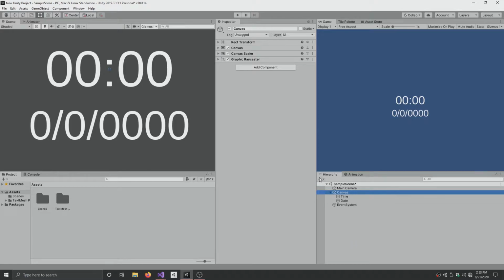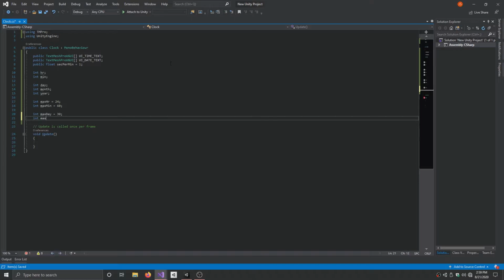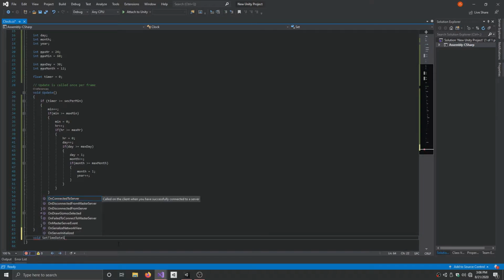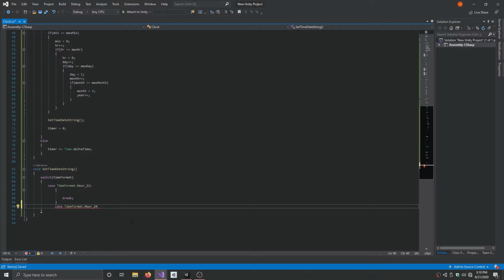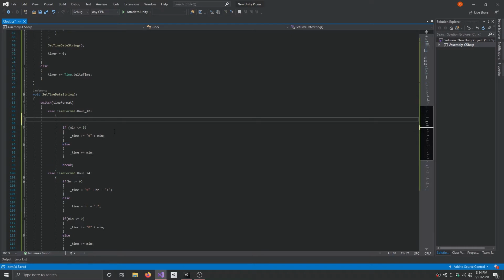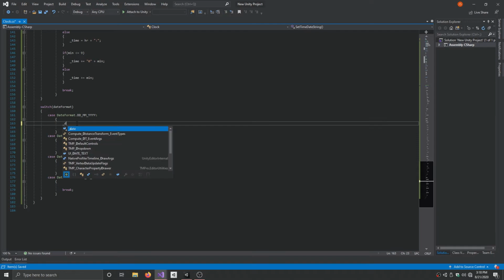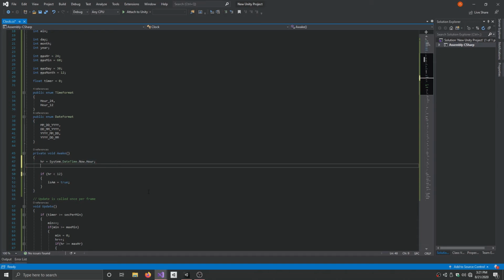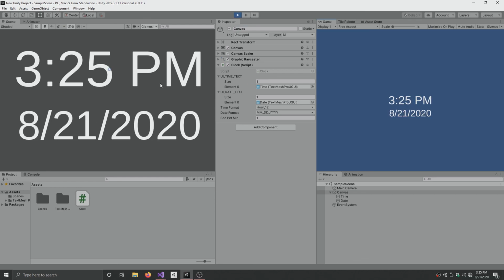Unity In Game Date and Time system!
I messed up some OBS settings, that's why the video looks washed out, will be fixed next video.